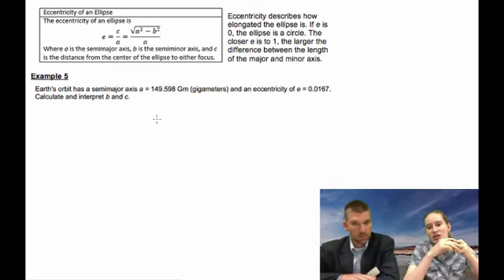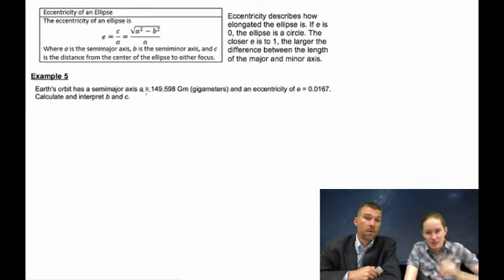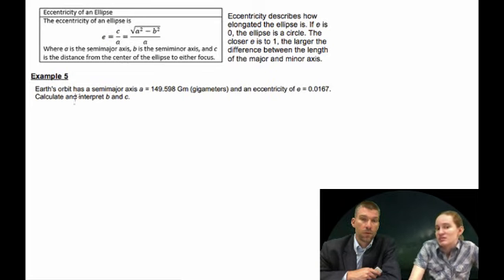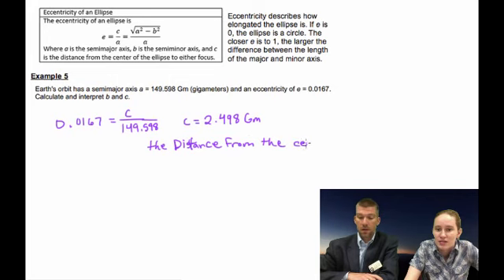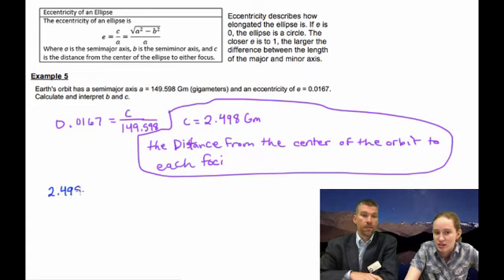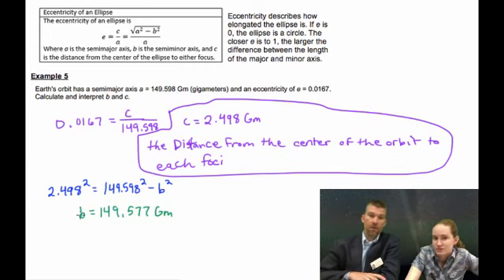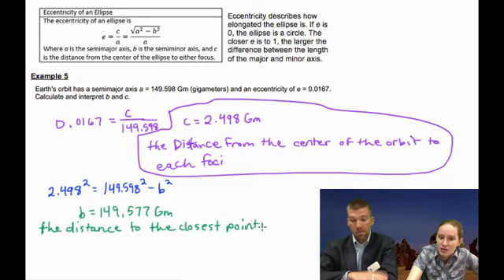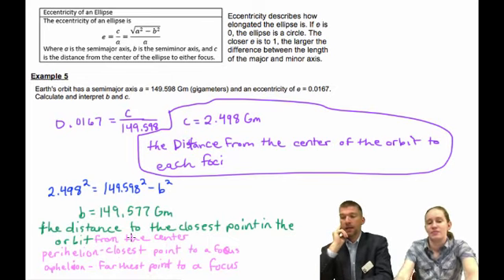Precalculus - 8.2 Notes Example 3: Eccentricity of an Ellipse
This lesson will show a application of finding the eccentricity of an ellipse.  Specifically with orbiting bodies in space.